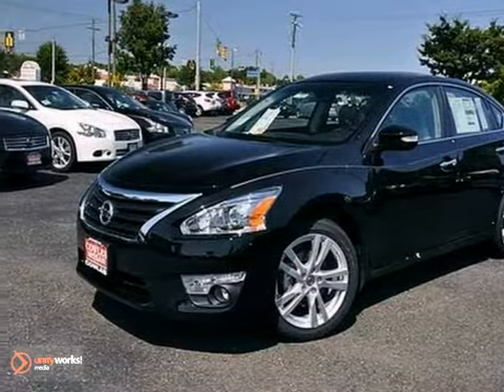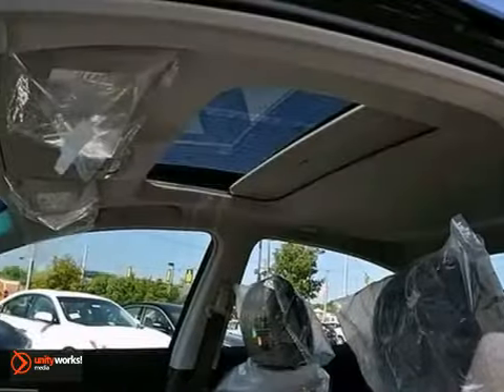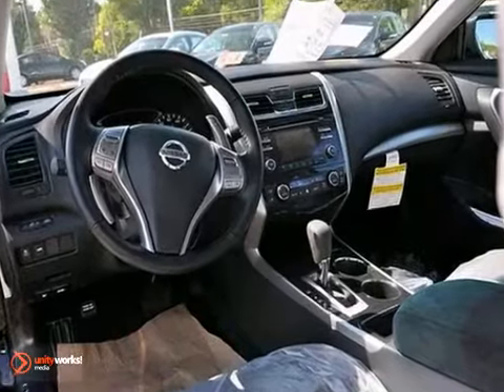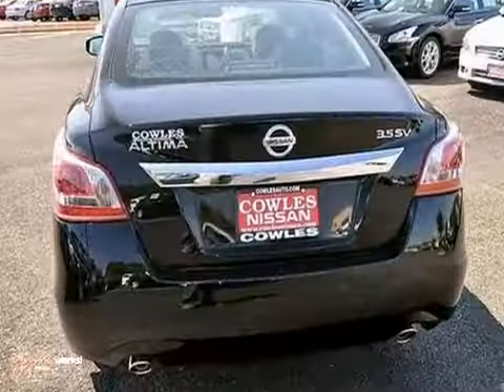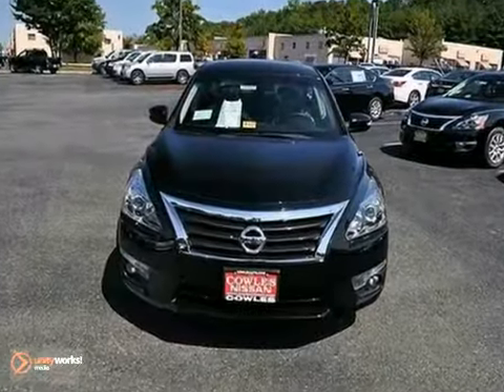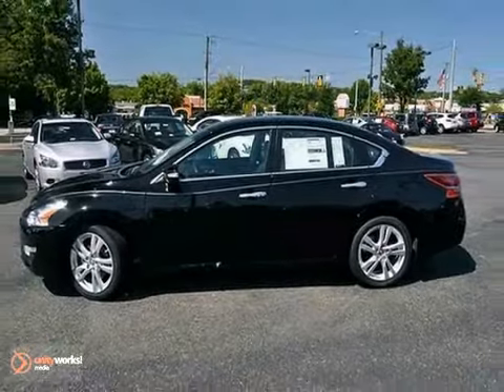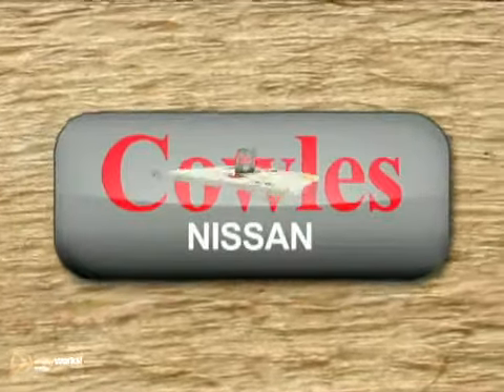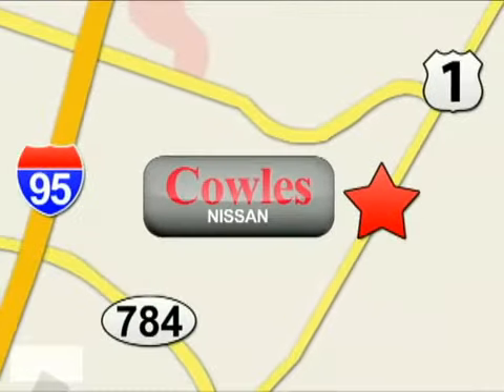2013 Nissan Altima M1092 in Washington DC VA Woodbridge, - SOLD